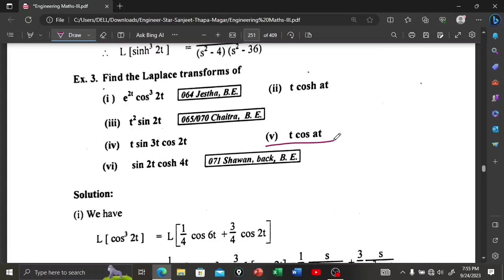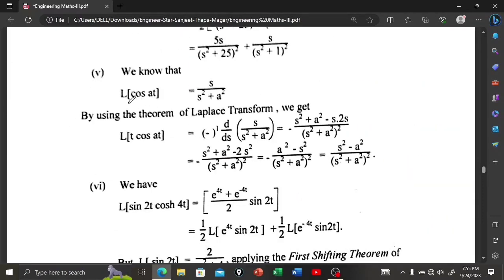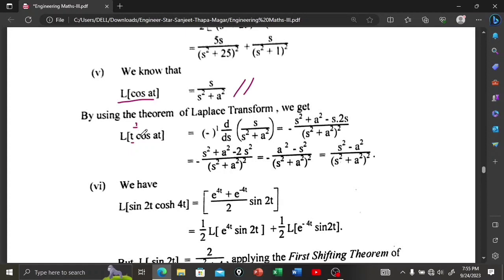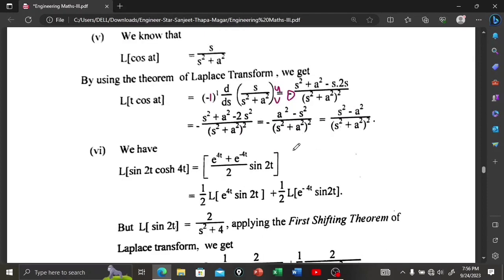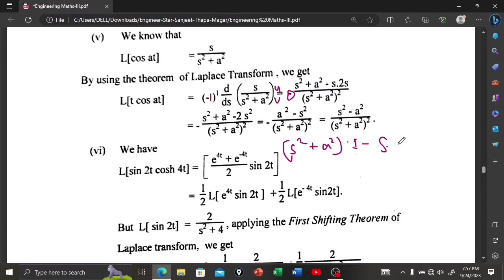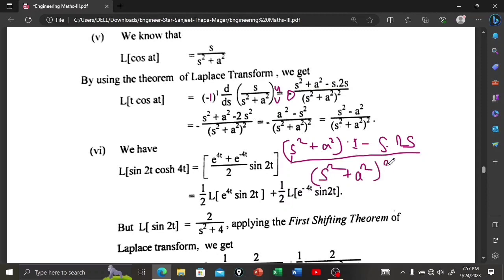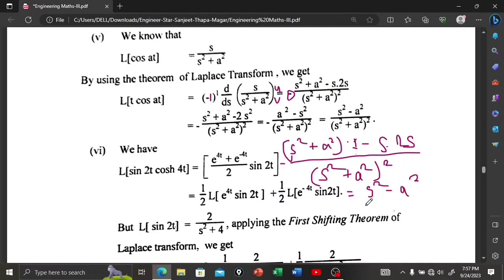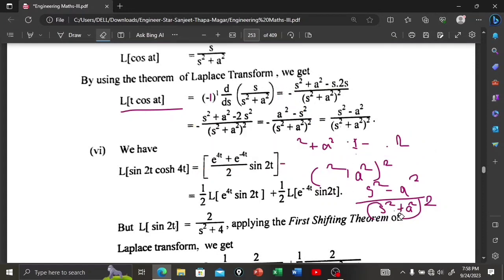#3 v. Laplace Transform | Engineer Star | TU KU PU PoU • Engineering Mathematics-III